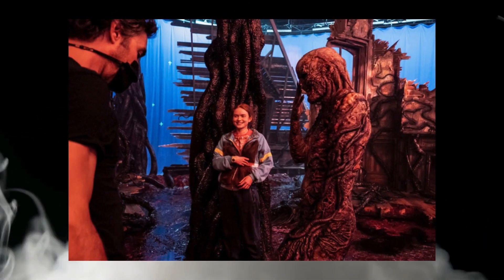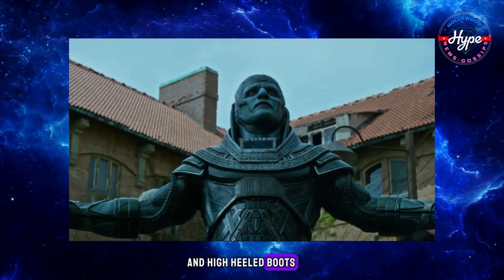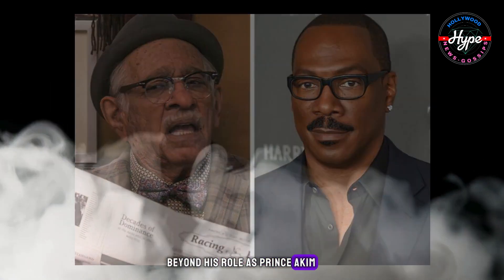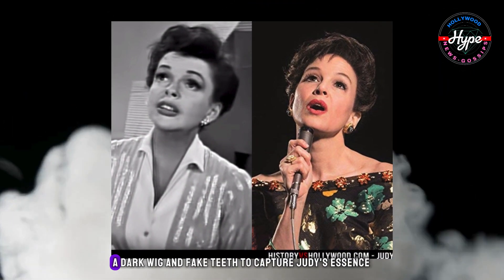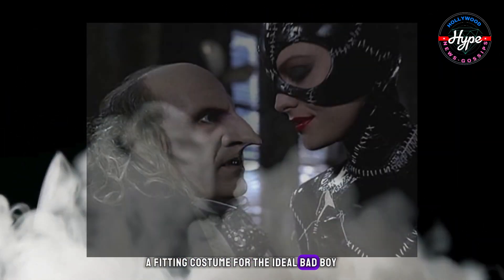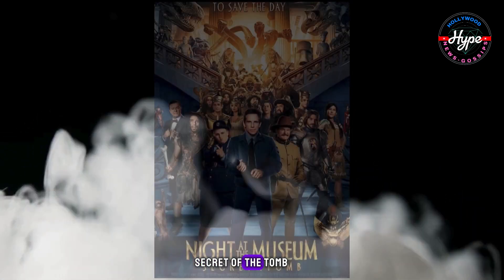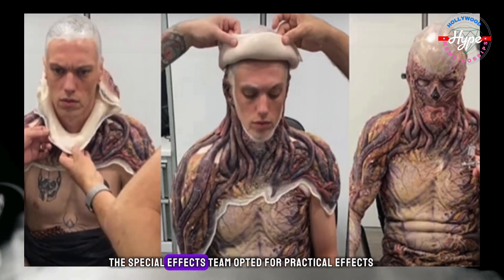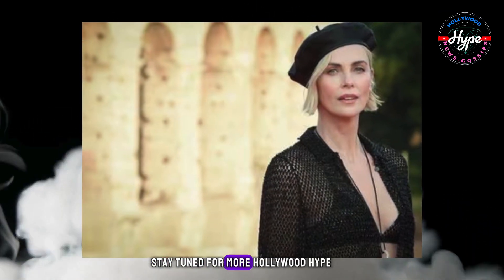14 Celebs Who Became Unrecognizable for movies - Hollywood Hype 2024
14 Celebs Who Became Unrecognizable for movies - Hollywood Hype 2024

In this video, we take a look at 14 celebrities who underwent incredible transformations for a movie or TV role, making them virtually unrecognizable! From dramatic weight loss to elaborate prosthetics, these stars truly committed to their characters. Watch as we reveal the amazing before and after looks of these famous faces. Get ready to be shocked and impressed by the dedication of these talented actors. Which transformation surprised you the most?